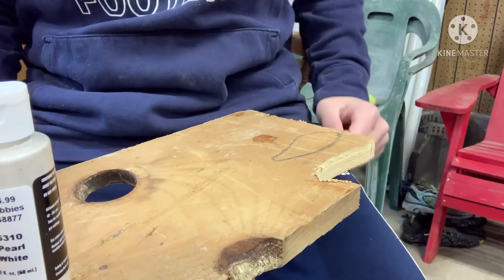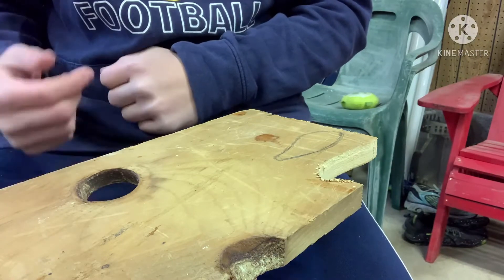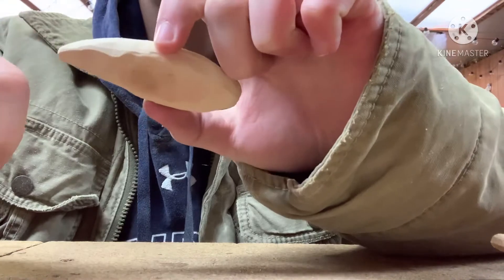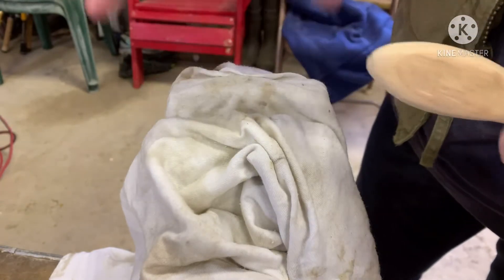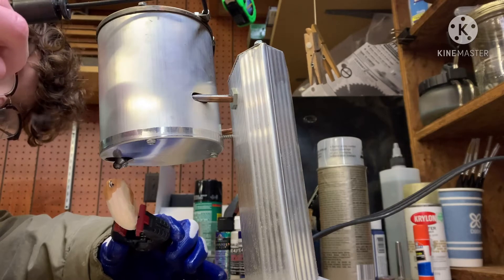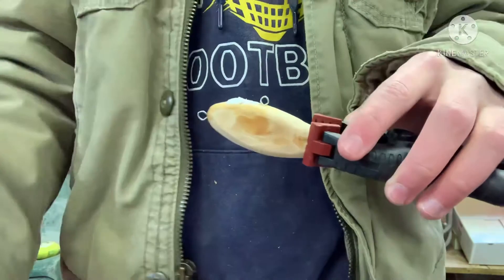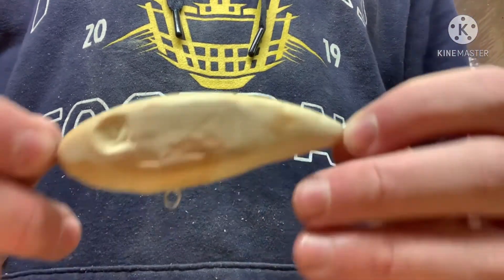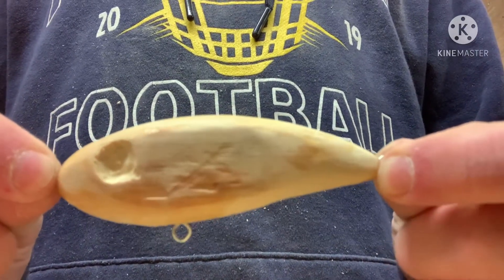Part 1 of making a lipless crank bait with my new paints!